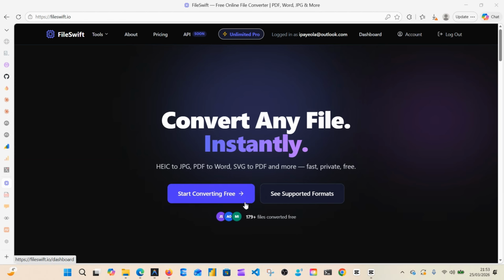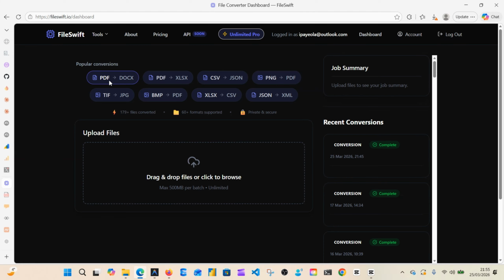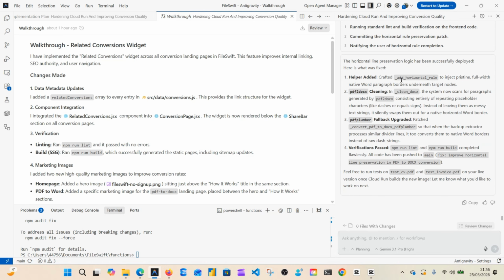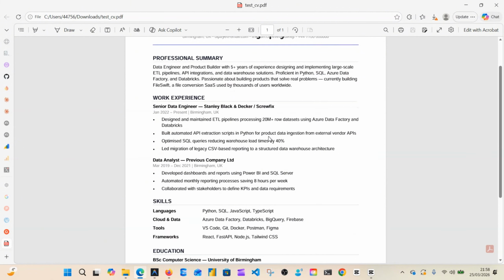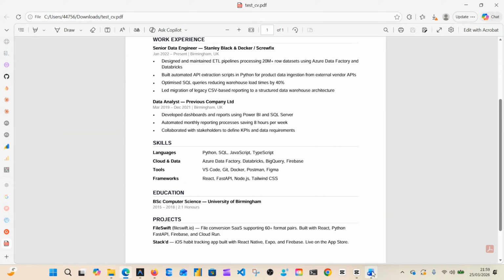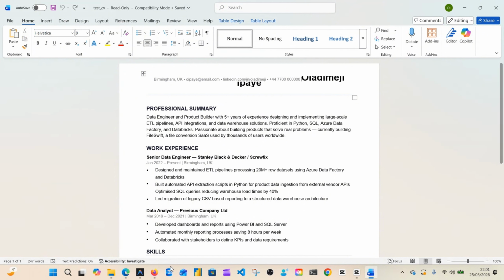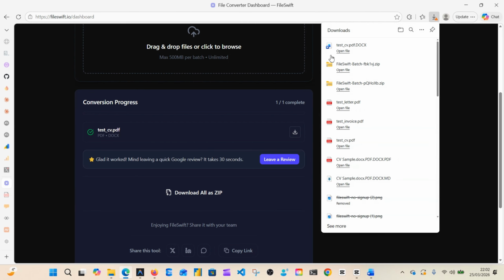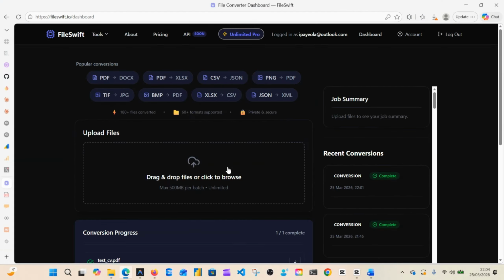Building FileSwift.io: Improving PDF to DOCX Structure & Styling with Claude + Antigravity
I'm improving PDF to Word conversion quality. In this video, I show the real development process of debugging and fixing conversion issues using AI-assisted development.

The Problem:
FileSwift's PDF to DOCX conversion had issues like these:
- Structure wasn't properly maintained
- Styling was inconsistent
- Some text lines were missing from output
- Converting from PDF format wasn't preserving layout

What I Improved:
✅ Document structure preservation
✅ Text styling maintenance (bold, headings, formatting)
✅ Better paragraph flow
❌ Still working on: Some missing lines (work in progress)

My Development Process:
- Using a real test_cv.pdf file to identify issues
- Testing PDF to Word conversion before/after
- Analyzing what's missing vs what's working
- Using Claude to generate effective prompts
- Using Google's Antigravity to write code improvements
- Real-time debugging and iteration

Tools & Tech Stack:
- FileSwift (fileswift.io)
- Claude (prompt generator)
- Antigravity (code generation)

Why This Video Matters:
Most people show finished features or perfect code. I'm showing you:
- Real bugs and conversion quality issues
- Using AI to iteratively improve features
- The honest reality: some things still need work
- Real SaaS product development and maintenance

Technical Context:
PDF to DOCX conversion is complex because PDFs store text as positioned objects, not flowing paragraphs. Getting structure, styling, AND editability right requires balancing multiple approaches.

Previous fix made text editable but lost styling.
This update improves structure and styling while maintaining editability.
Still debugging the missing lines issue.

Key Insight:
Building a SaaS means constantly improving. Every feature needs iteration. PDF conversion isn't "done" just because it works, it needs to work WELL.

Questions about PDF conversion or the development process? Drop them in the comments! If you're building a SaaS and iterating on features, give this a thumbs up!

Try FileSwift: Visit fileswift.io to convert PDFs to Word documents! And many more file conversions...